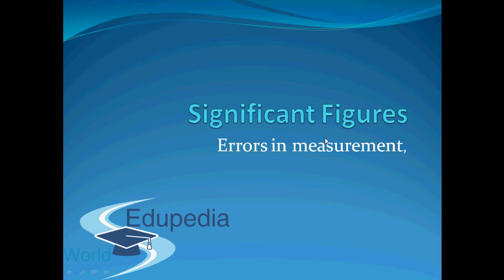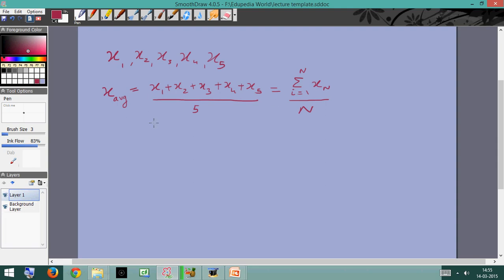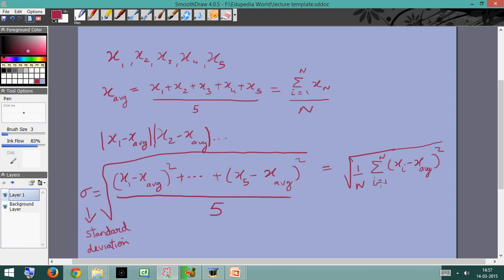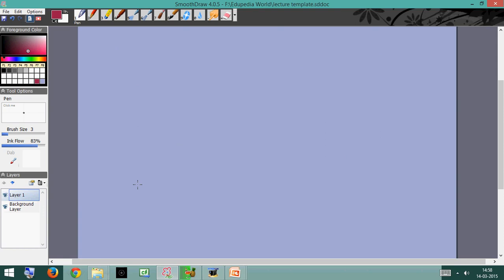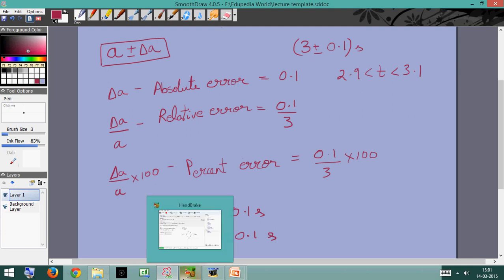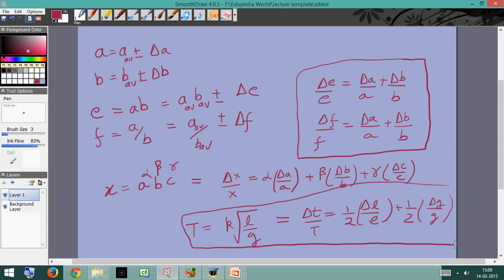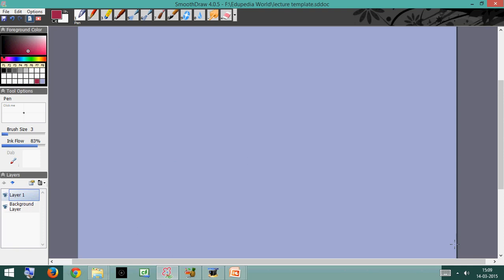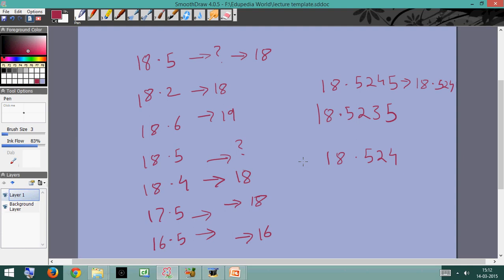Significant Figures | Errors In Measurement | Random,Absolute & Relative Error | Part 1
Physics (11th Grade):
 Significant figure,
Errors in Measurement,
00:00:05 - 00:04:44,
Random Errors,
Absolute Errors,
Relative Errors,
00:04:44 - 00:18:04,